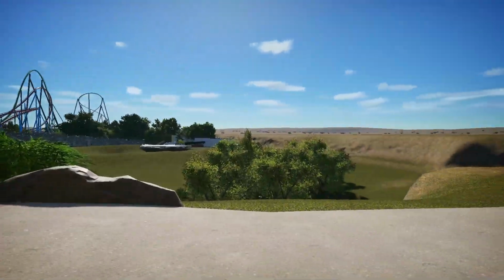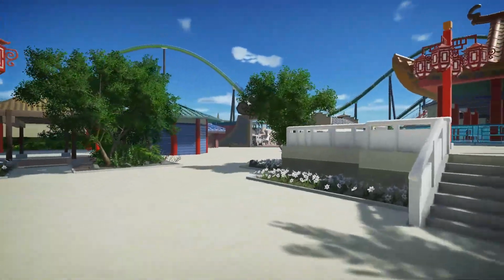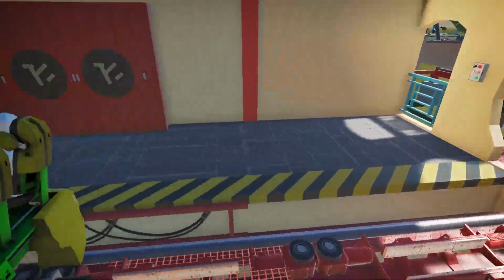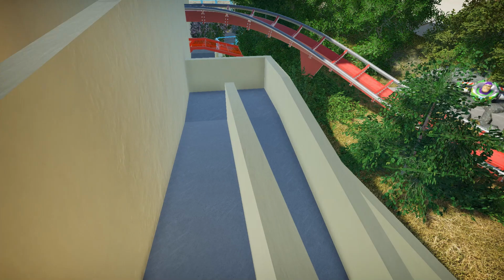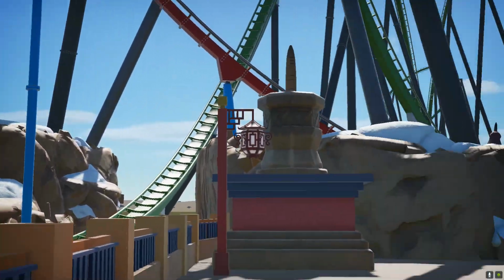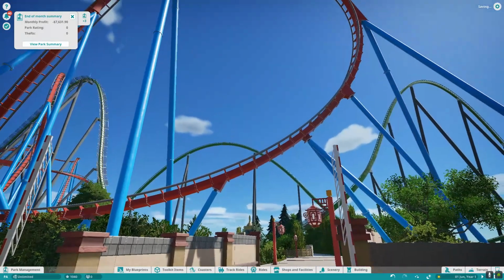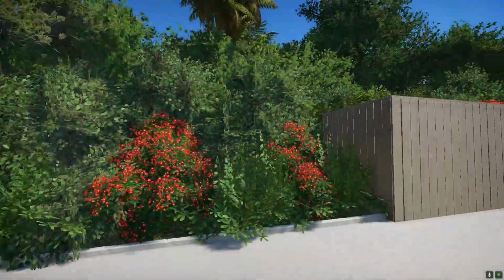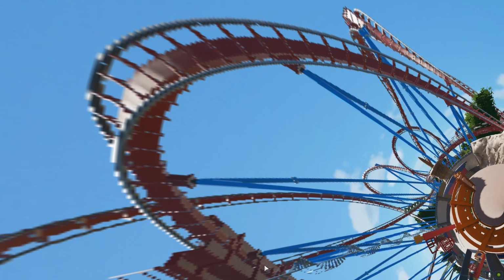PortAventura Planet Coaster Recreation Update! | April 2021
Hey everyone and welcome to an update overview of our PortAventura Planet Coaster project! Myself, Brad and Luke dive into the current state of the project and go over some of the details, changes and updates to the project alongside showing off the work we've done over the past couple of months. We do hope you enjoy this update and that it gives you an insight to where abouts we are. :D )

- Harry (ThemeParkWirral)

April Fools. get nae nae'd :)